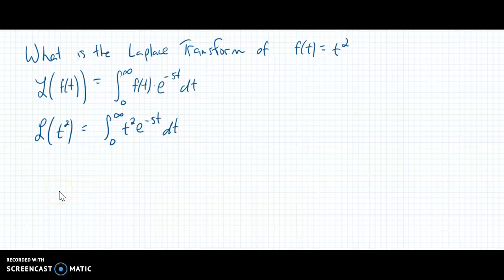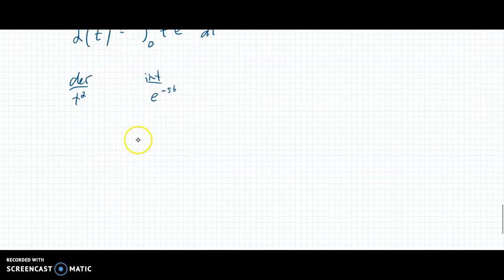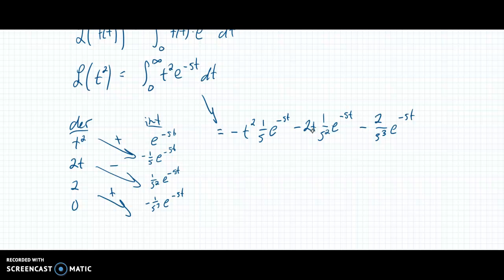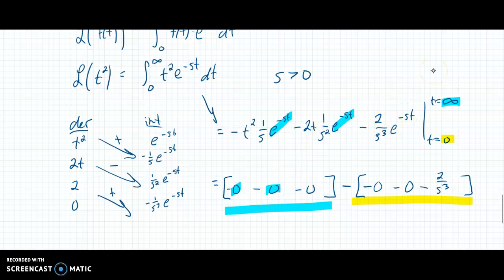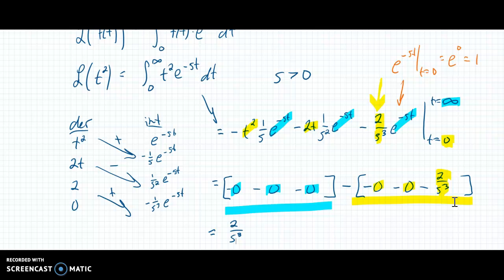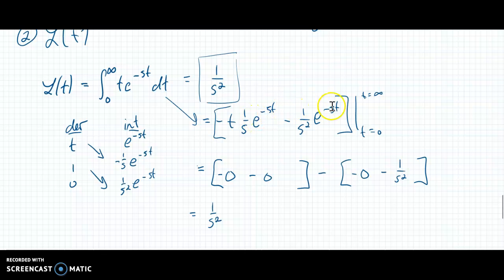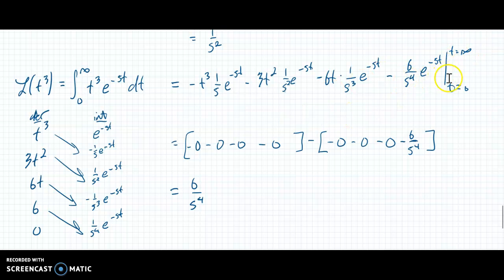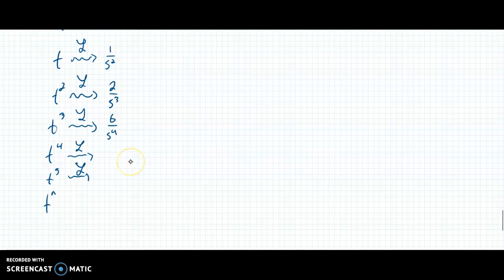Laplace Part 3 - Calculating the Laplace for Polynomials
Timestamps:
11:15 - Solution to f(t)=t^3
12:45 - My last questions for you